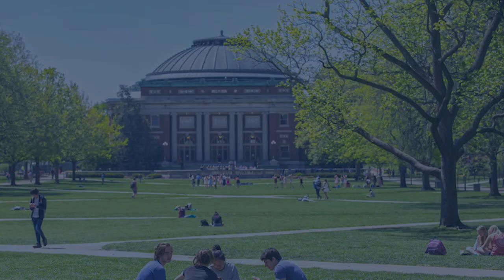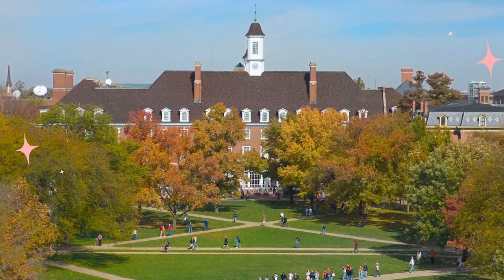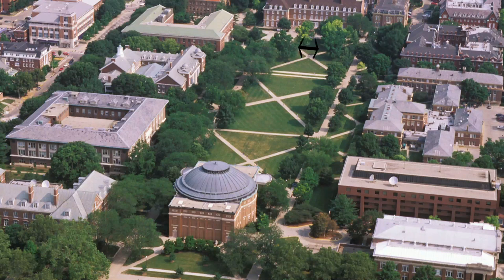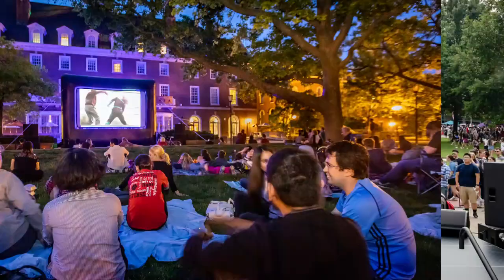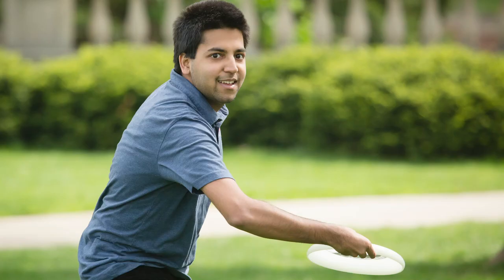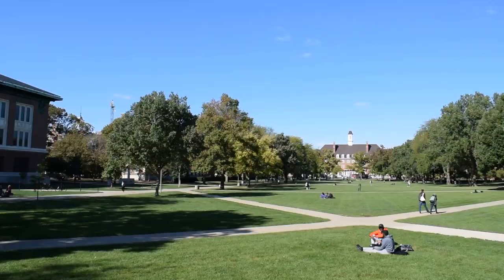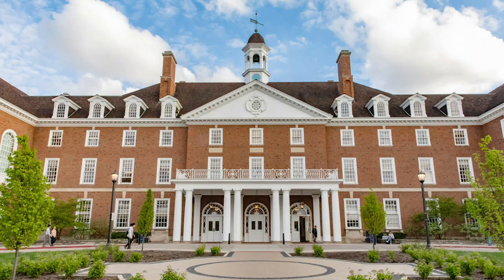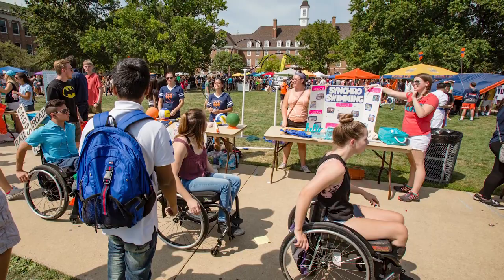The University of Illinois Quad | Touring Time at the University of Illinois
The University of Illinois Urbana Champaign Quad, main quad, or main quadrangle, is at the heart of campus. It is one of the most breathtakingly beautiful spaces on any college campus!

Come see for yourself! Go on a UIUC campus tour

Located in the center of campus, the Quad is surrounded by historic buildings on every side, including the student-friendly Illini Union to the north and the regal Foellinger Auditorium to the south.

The Quad is special—a constant reminder of great Illini from past generations. It's beautiful, inclusive, and a welcoming space for all Illini to share.